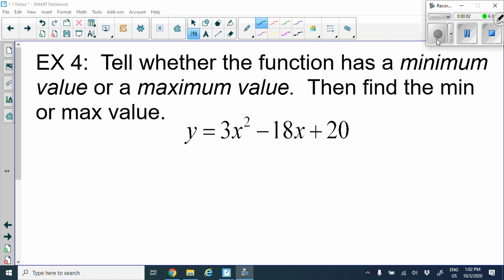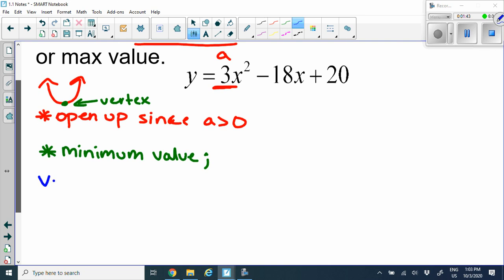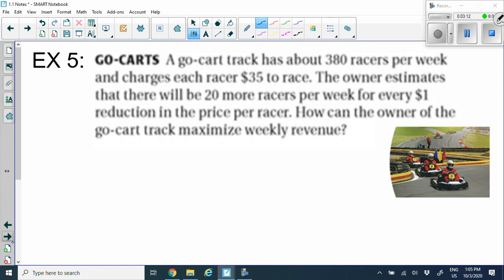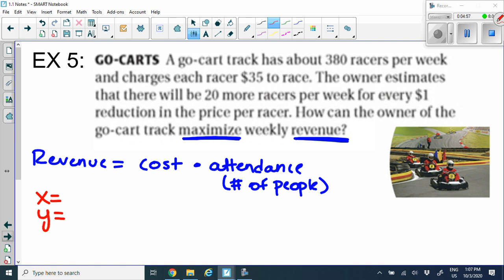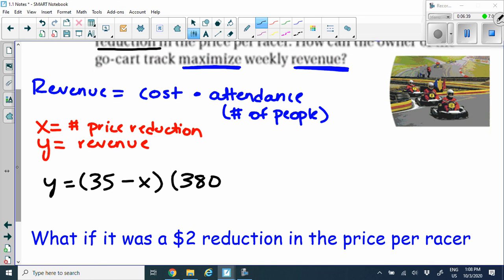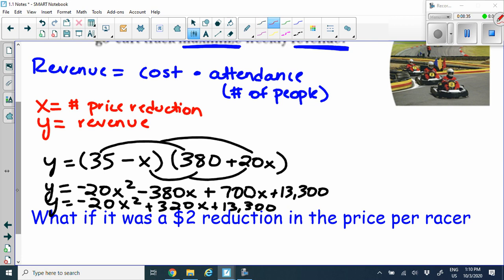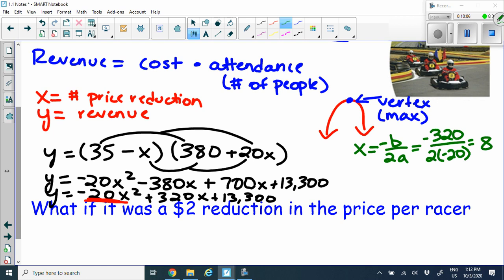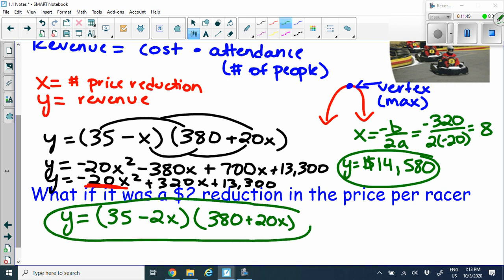AS Algebra 2: 1.1 Word Problem